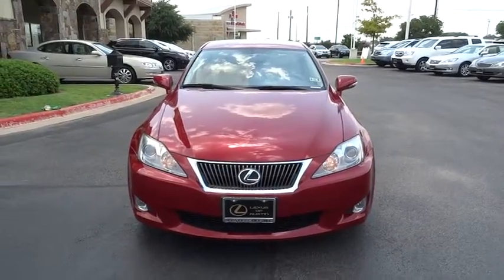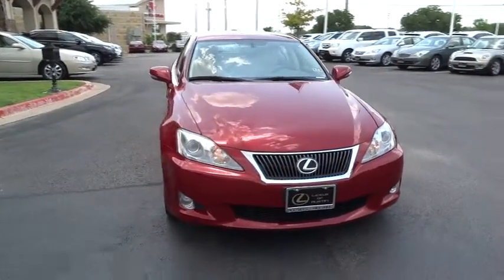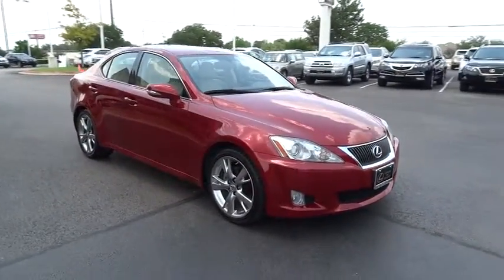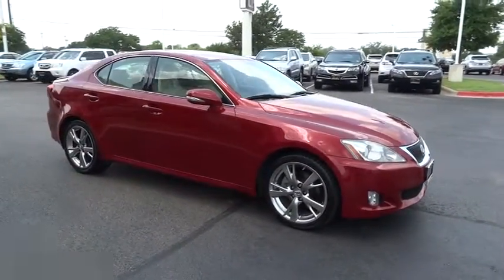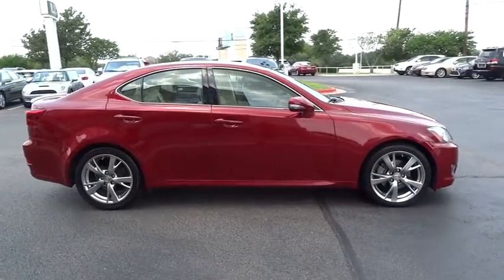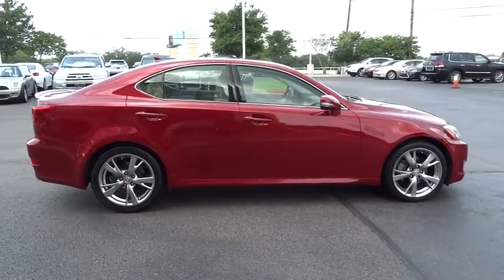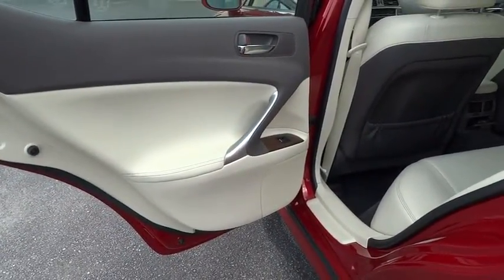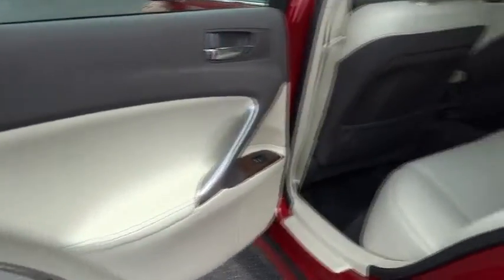2010 Lexus IS 250 Austin, San Antonio, Cedar Park, Waco, Round Rock, TX L573251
2010 Lexus IS 250
Lexus of Austin: Servicing Austin, TX near San Antonio, Cedar Park, Waco, and Round Rock, Texas.
2010 Lexus IS 250  - Stock#: L573251 - VIN#: JTHBF5C21A5121138